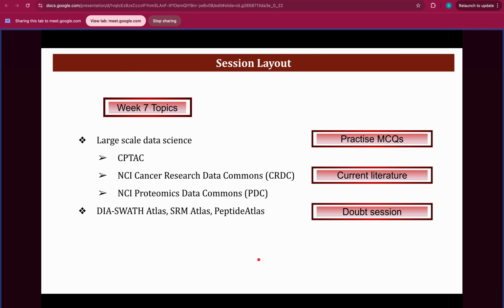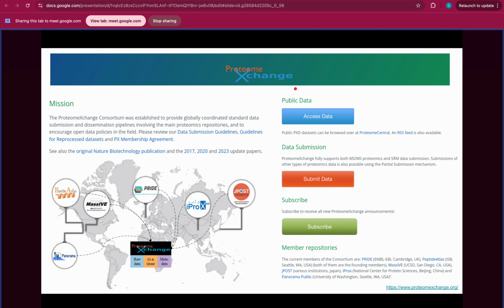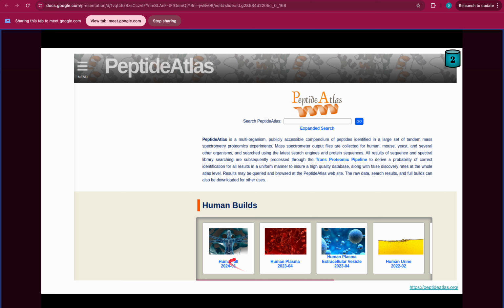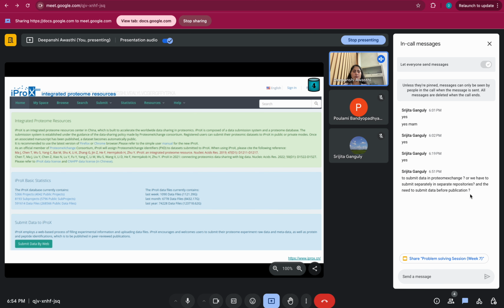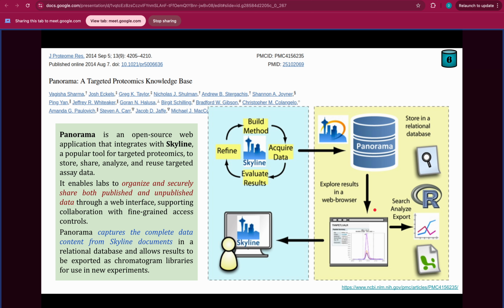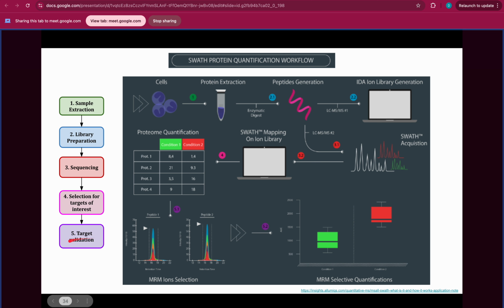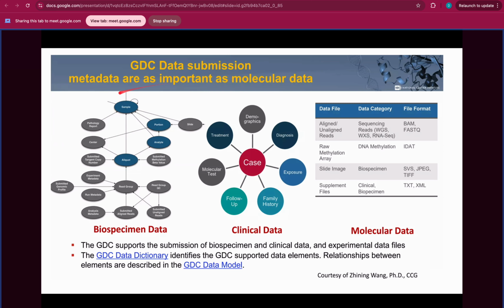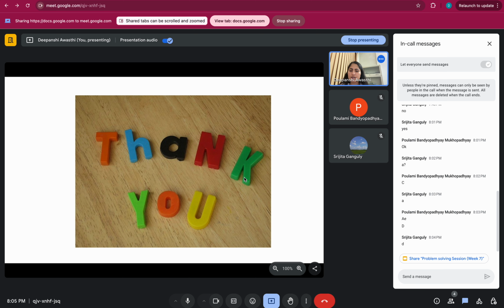Introduction to Proteogenomics | Problem Solving Session (Week 7) | NPTEL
In this video, I have discussed few MCQs related to proteogenomics and week 7 content related to "Introduction to proteogenomics" course. I have also taken the doubts of the students as well. I have tried to summarize all the topics which might help to gain understanding of management and analysis of large scale proteomics dataset. I have also discussed about mass spectrometry based repositories and ProteomeXchange consortium. How to access, retrieve, submit and reanalyse the proteomics data. Guiding principles for data submission and SWATH-DIA mass spectrometry along with SWATHAtlas, PeptideAtlas and SRMAtlas.